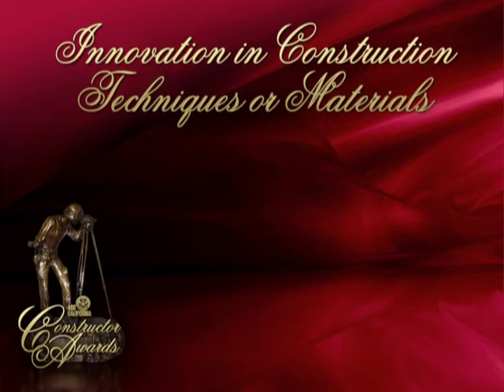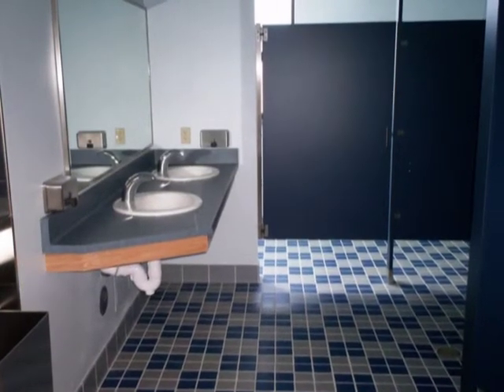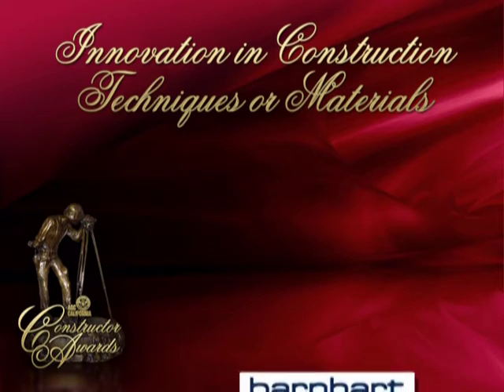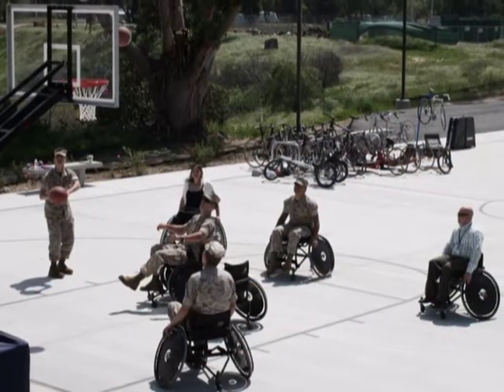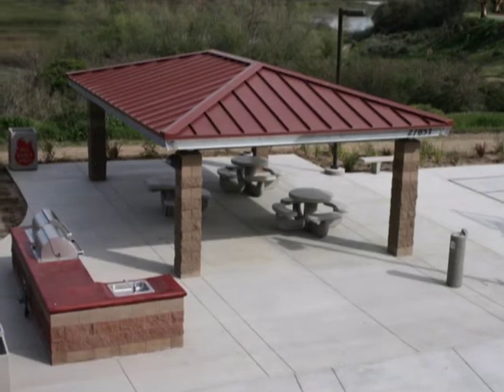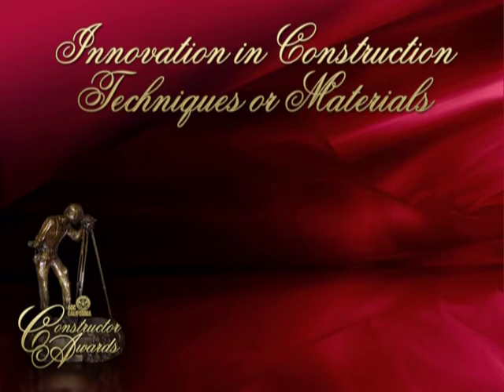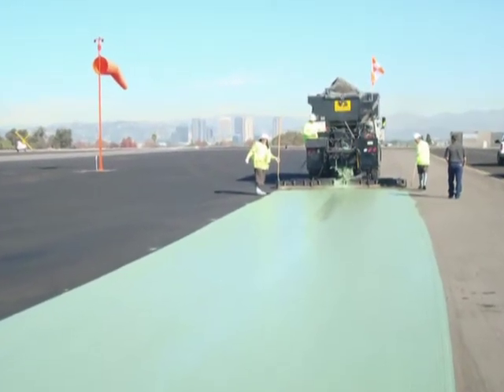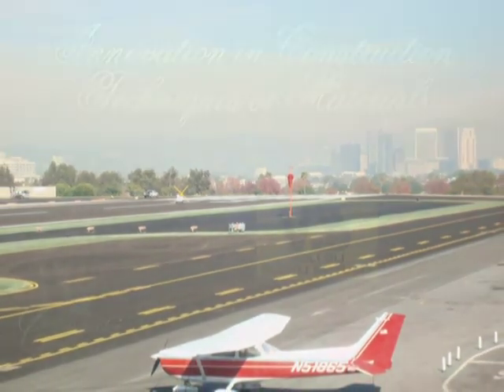2011 Innovation in Construction Techniques or Materials Category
Constructor Awards - 2011 Innovation in Construction Techniques or Materials Category